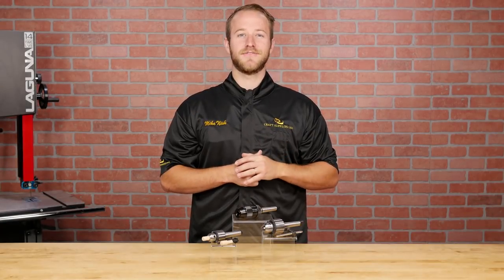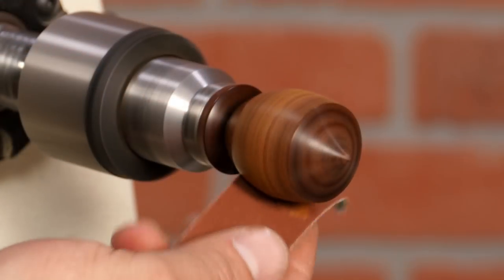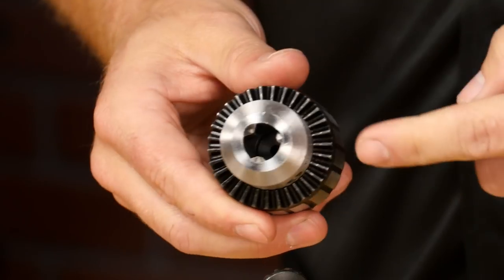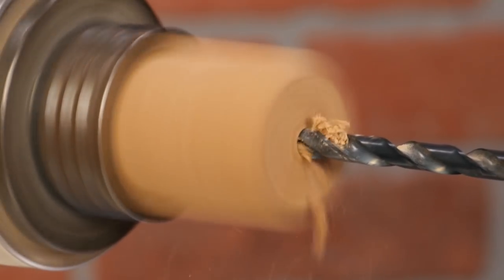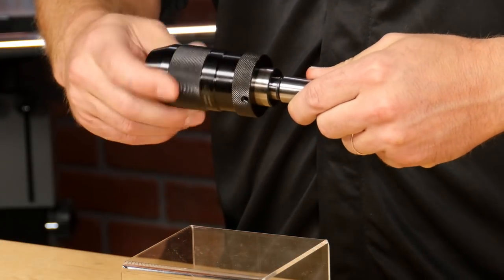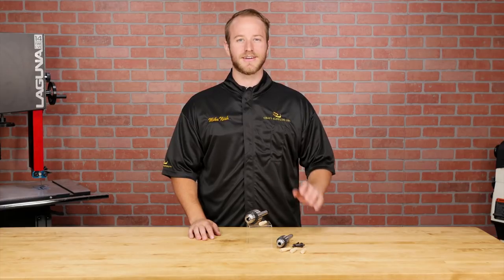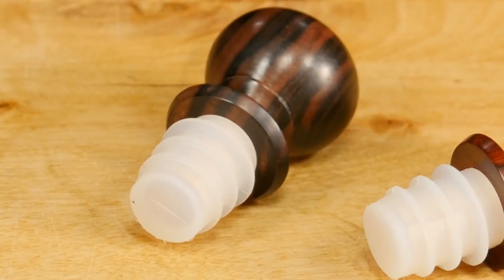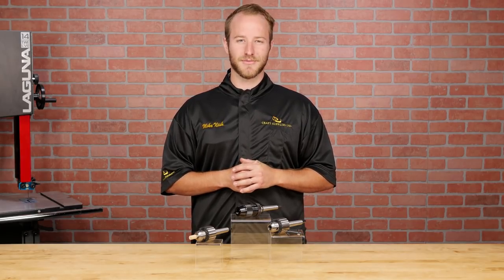Comparing Drill Chucks (Woodturning)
Take an in-depth look at the different types of drill chucks for woodturning.

We offer 3 different types of drill chucks at Craft Supplies USA. This video will cover the pros and cons of each, so that you can decide which drill chuck is best for your woodturning needs. Enjoy!

- SOCIAL MEDIA -